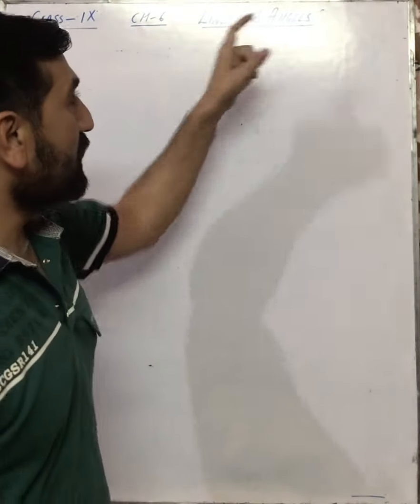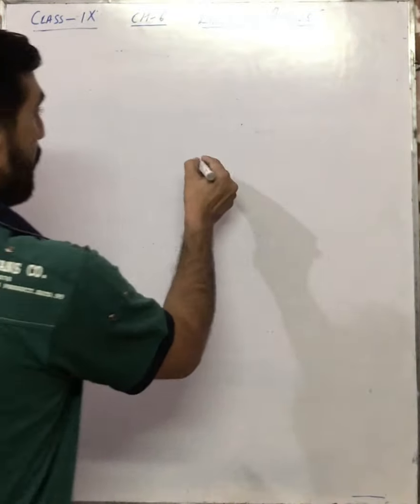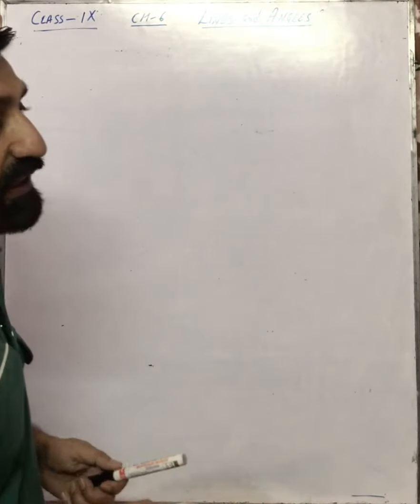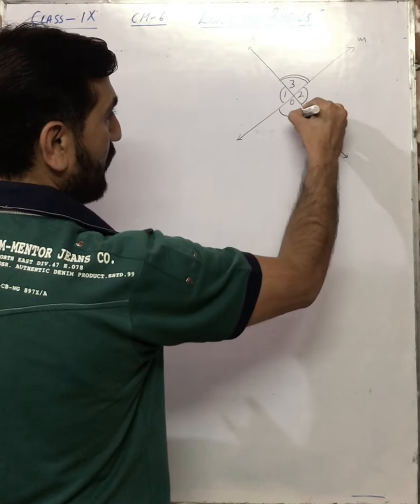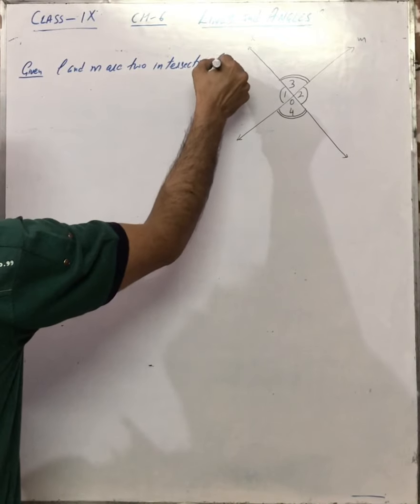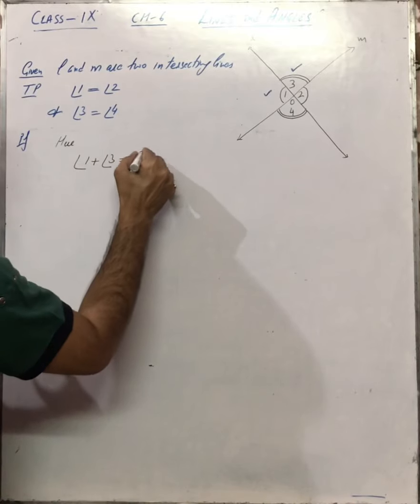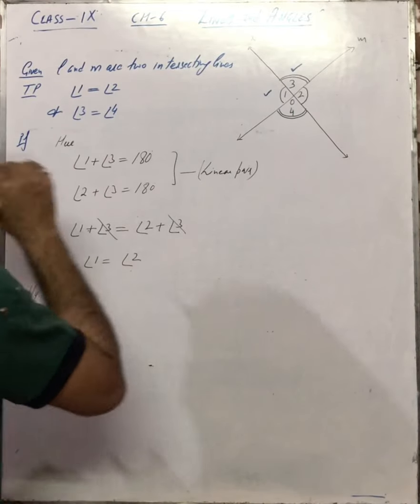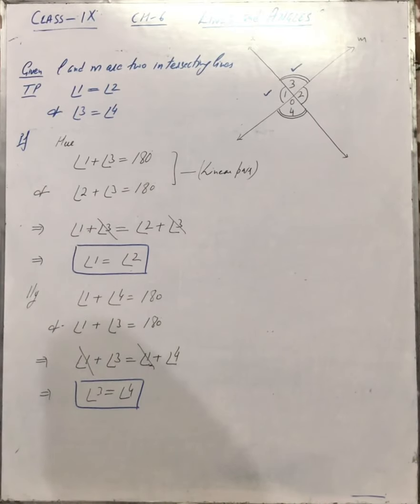Online Lecture Mathematics Class IX Ch. Lines and Angles